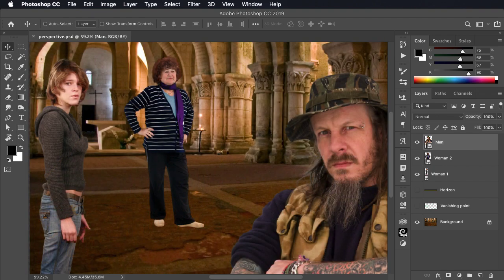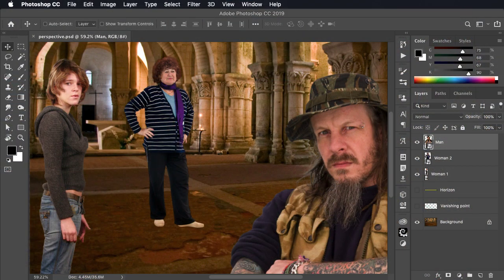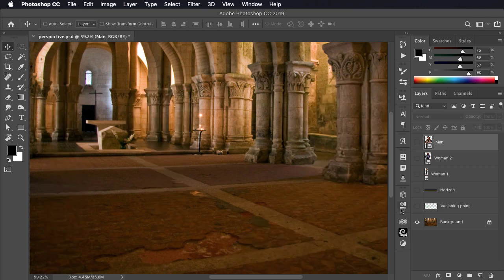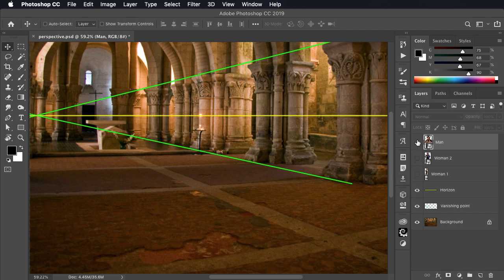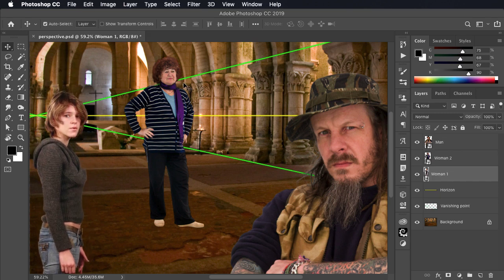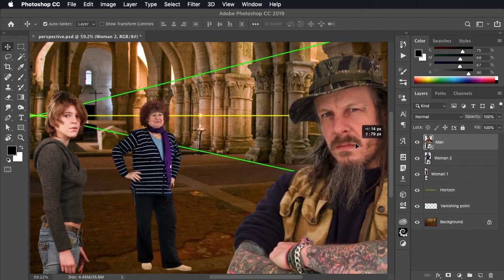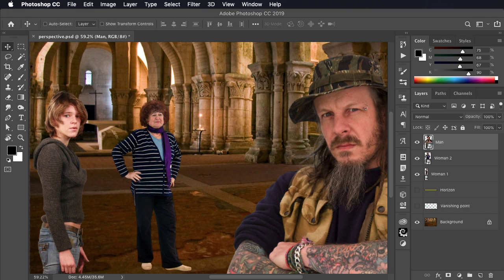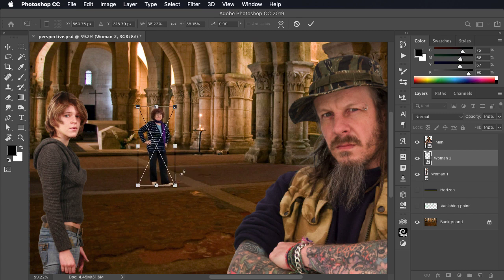Why you need your eye lines on the horizon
How to arrange people in a scene so that all look as if they belong in the same scene - in just two minutes.
You can download the Photoshop file for this tutorial as well as many more free image downloads and tutorials.